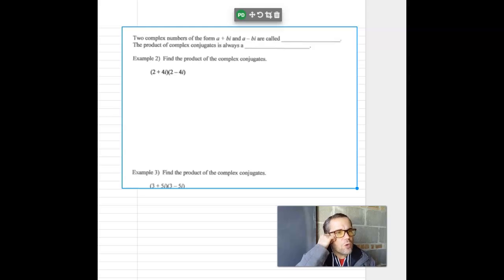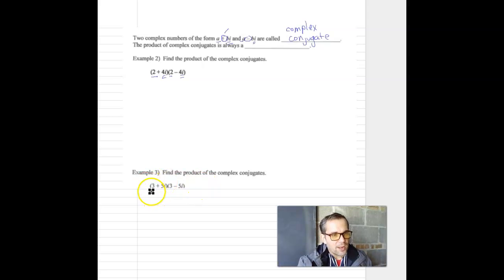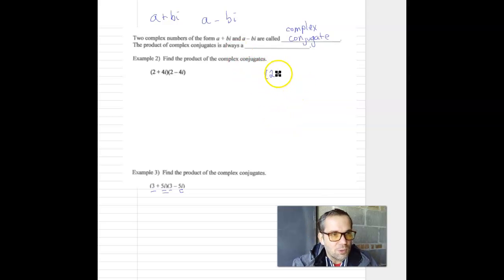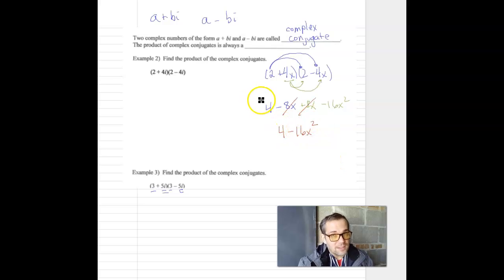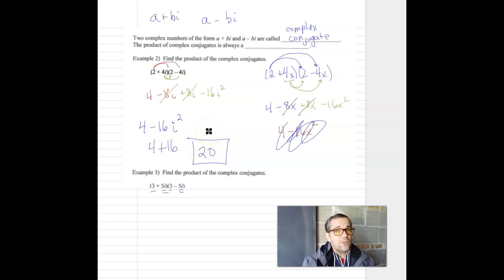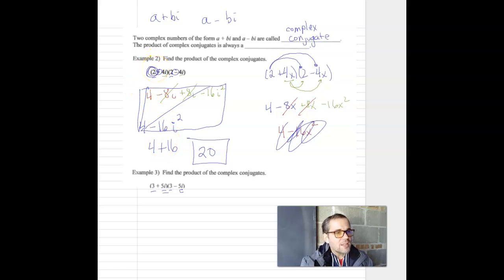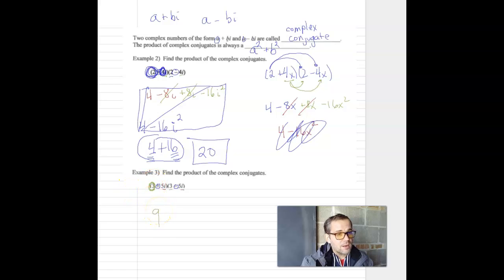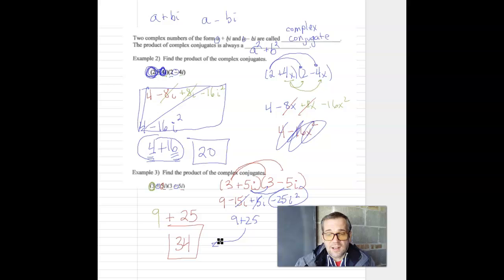videoRecap11-5 Part 2 Page 14